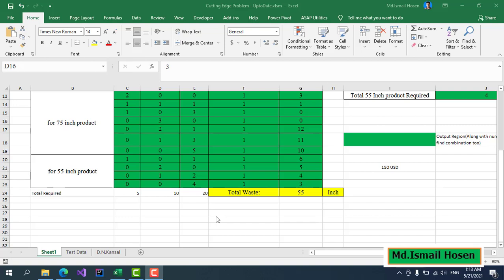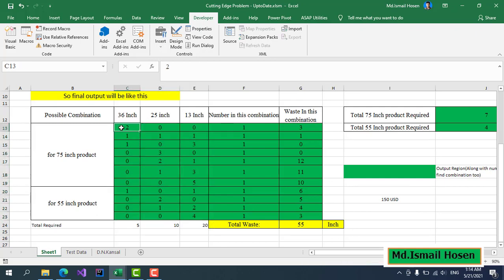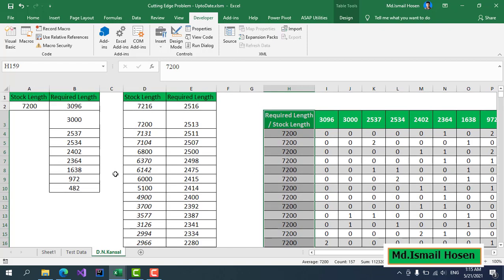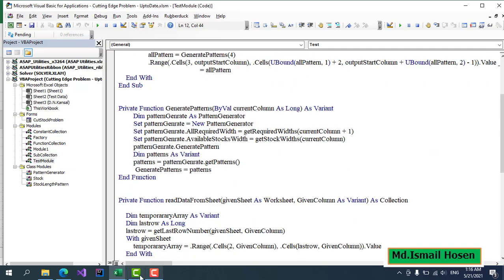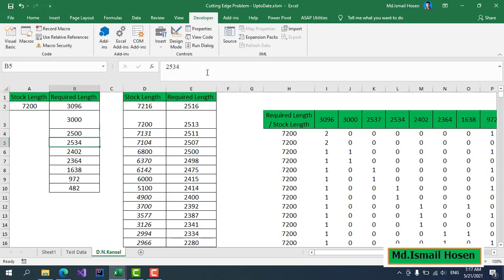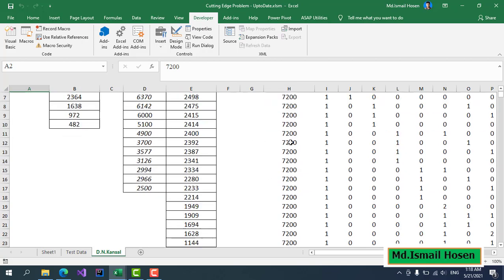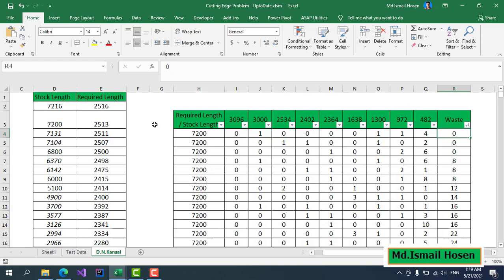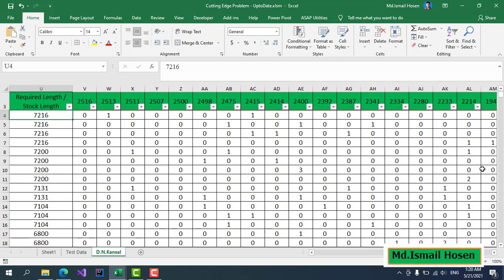Cutting Stock Problem Pattern Generation